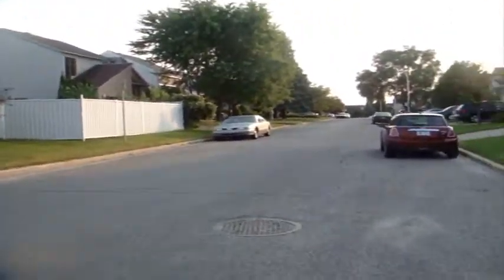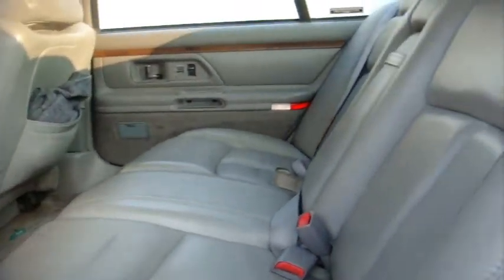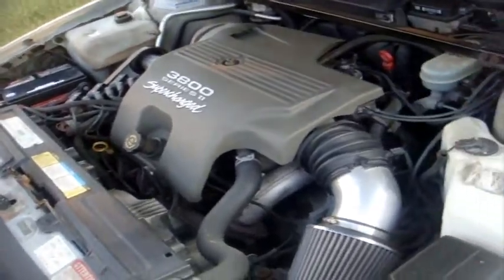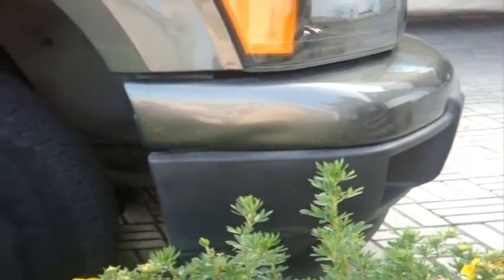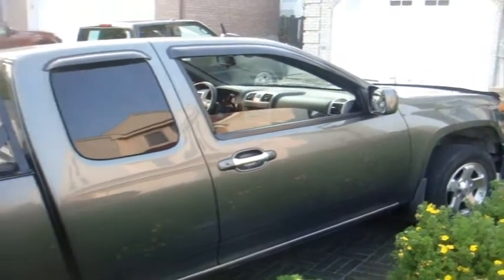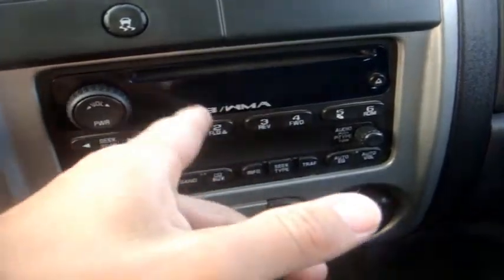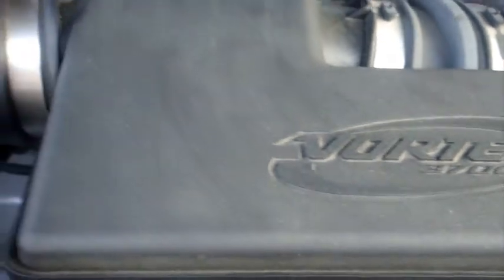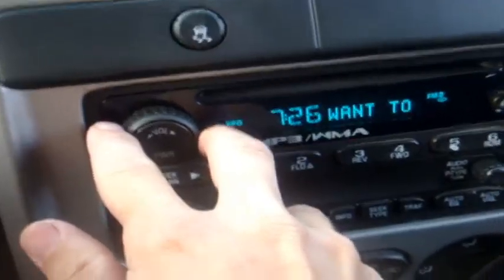Updates on the Olds LSS and Chevy Colorado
Request for the WallyJP

Here's the latest update on the 2 vehicles I drive
the 1998 Oldsmobile LSS with the 3800 series 2 supercharged V6 and the 2010 Chevrolet Colorado LT with the Vortec 3700 I5